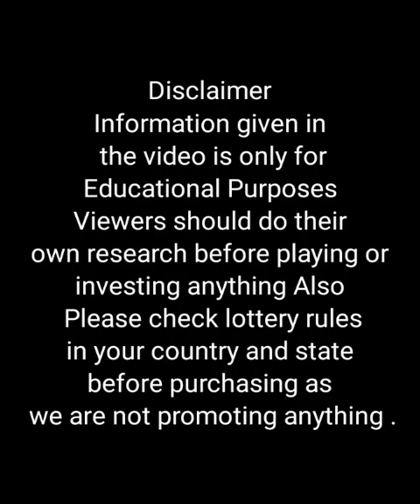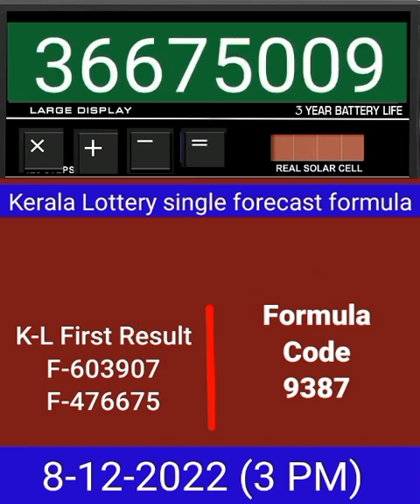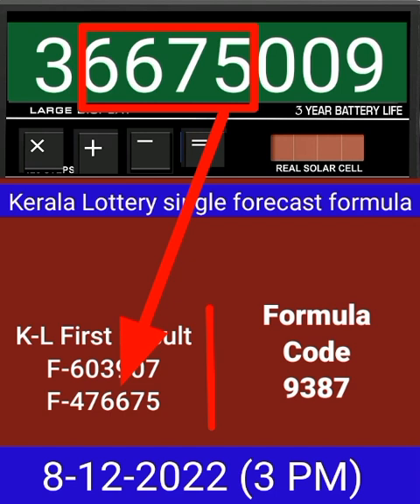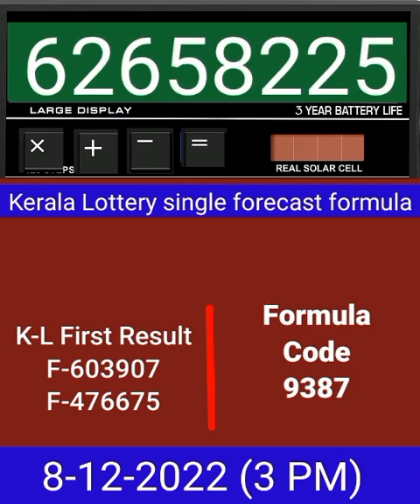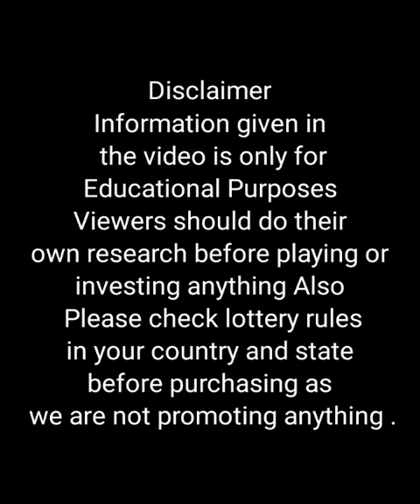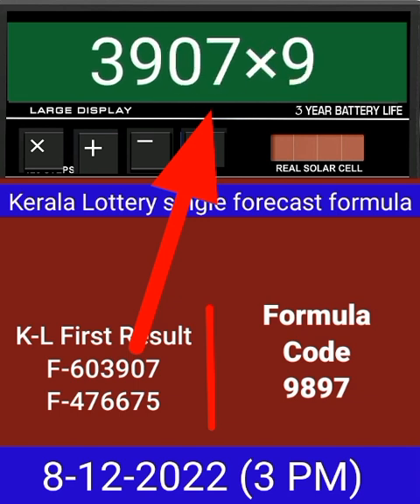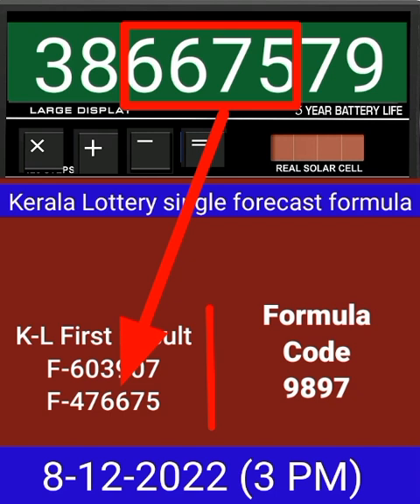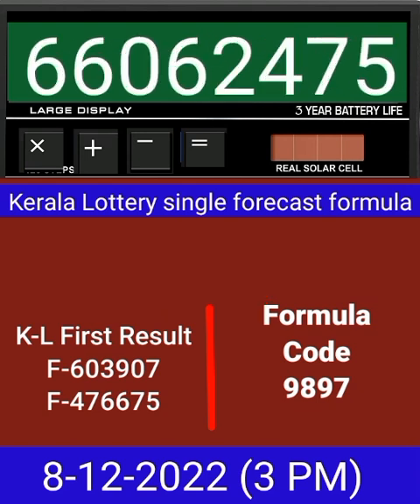Kerala lottery result | Kerala lottery guessing | Kerala lottery result today